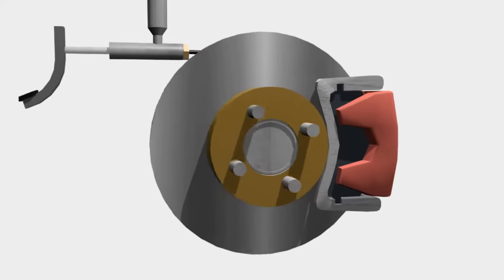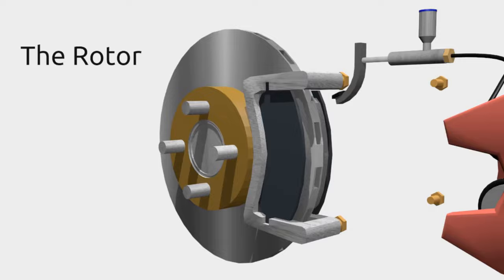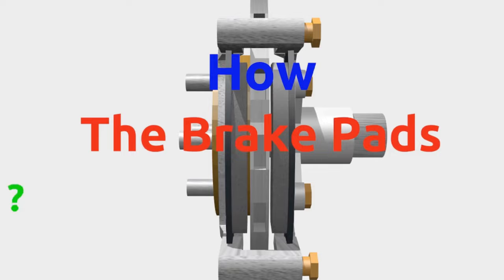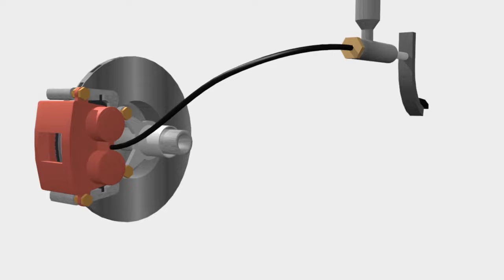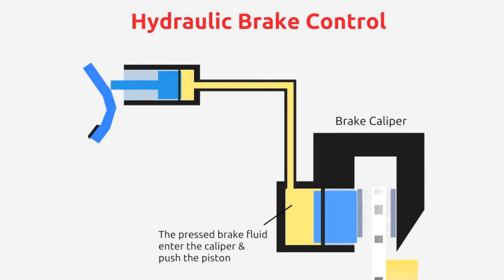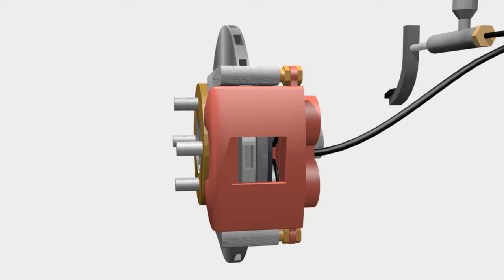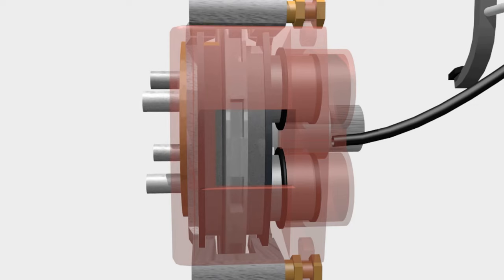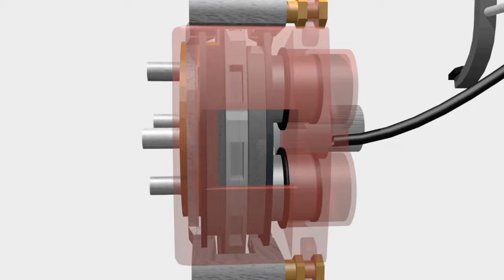Disc Brake System Principle and Working Animation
How the disc brake work ?

Disc brakes use the clamping method for braking.
We know that the brake system works because there is friction.
In the disc brake system, friction occurs when the brake pad clamp a rotating rotor.
So, there are two main components.
First the rotor.
The rotor is shaped like this, connected to the axle shaft so that it rotates with the wheel.
Second, brake pads.
Brake pads are the component to rub the rotor. They are connected to the chassis of the vehicle. so, when they're clamped the rotor, brake pads are able to hold the rotor rotation.
But how the brake pads clamp the rotor?
We have another components, it is the brake caliper.
Brake caliper is a brake actuator that produce clamping movements.
The latest cars, generally use hydraulic brake control.
The hydraulic system basically functions to move energy from the pedal to the actuator more effectively.
So, when we press the pedal. The push rod is pushed, so that the piston inside the master cylinder is also pushed.
The movement of the piston will press the fluid so that the fluid moves outwards.
In the brake caliper, there is a piston connected to the fluid from the master cylinder.
So that, the pushed fluid enter the caliper and push the piston. That makes the piston move.
But why is the piston only on one side? How the caliper clamp the brake pads?
The brake caliper you see, is a floating type. The Floating type, widely applied from city cars to SUVs.
In this type, there are two caliper pins. So the caliper can freely slide.
So the movement of the piston, will slide the caliper. So the outer brake pad rub the disc.
Then the piston continues to move. This second movement will push the inner brake pad to rub the disc.
So, the pistons have clamped the disc with the same strength.
It's easy right, that's an animation of how hydraulic disc brakes work.